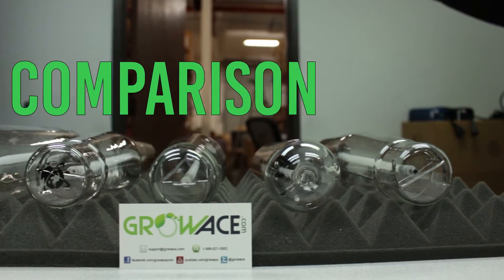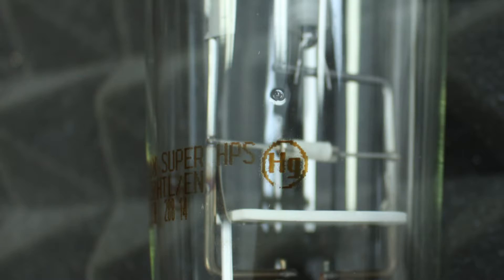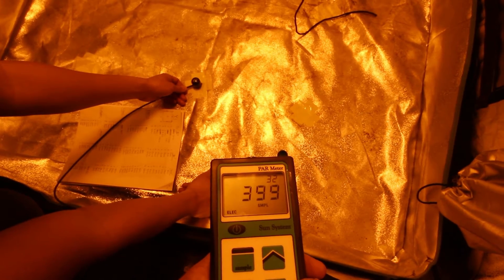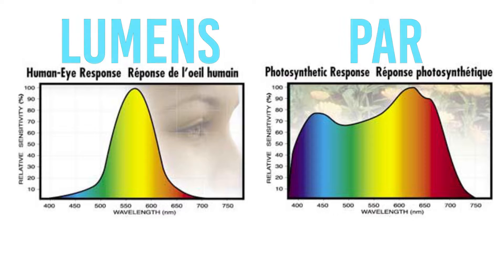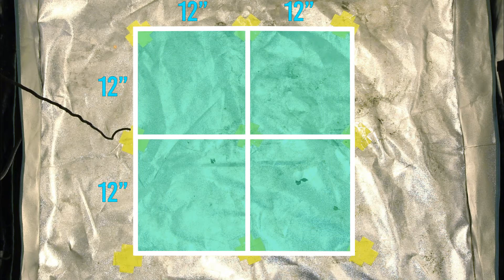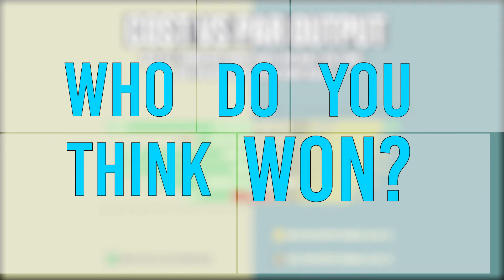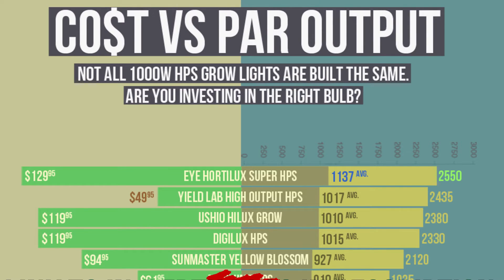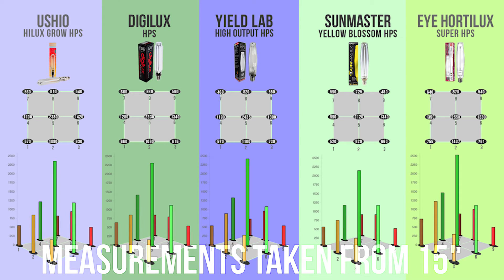BEST 2015 HPS Grow Light Comparison Test Review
We discovered the most economical grow light for indoor plants. We included information about their PAR reading. Ushio, Digilux, Hortilux, Yield Lab, & Sun Master were compared...